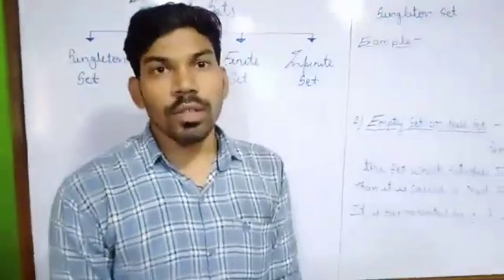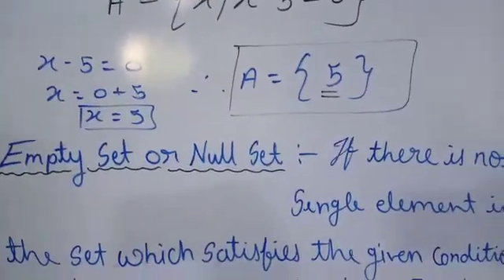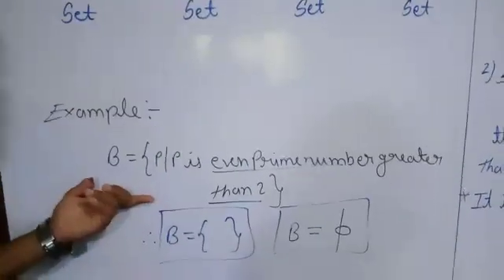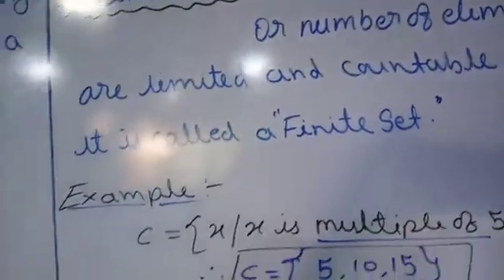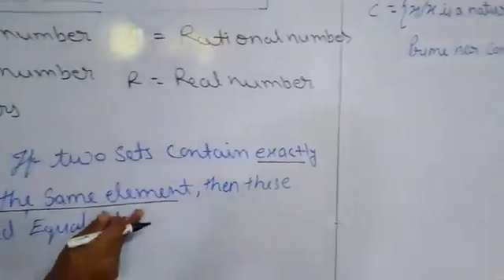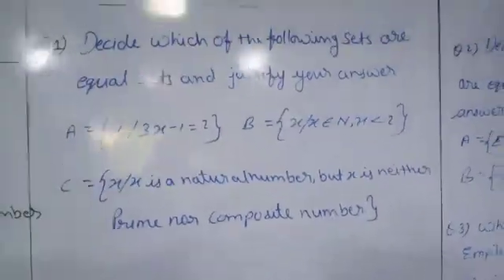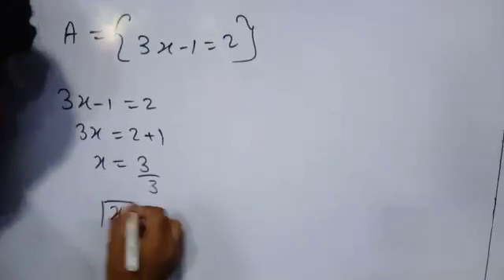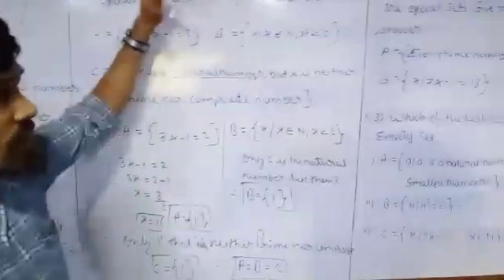STD. : 9th, Maths (Algebra) - SETS Part - 3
Types of SETS with example has been solved  By  Shri Rajkumar Yadav